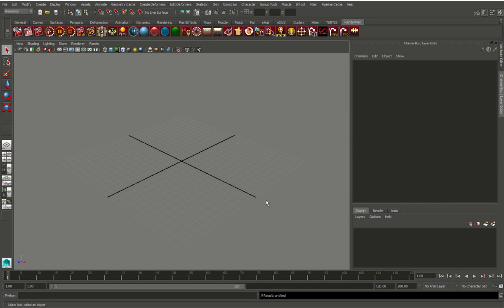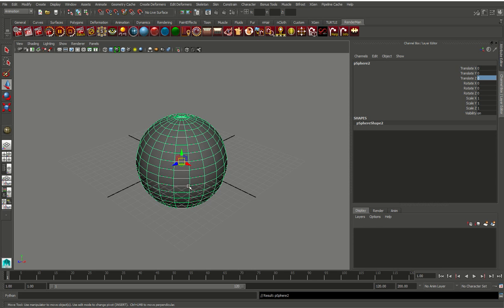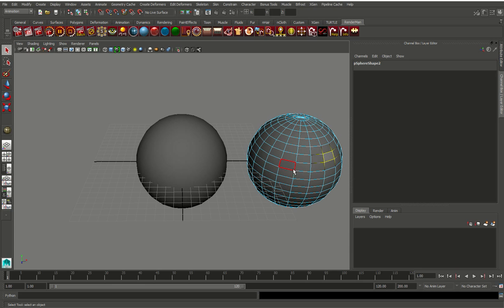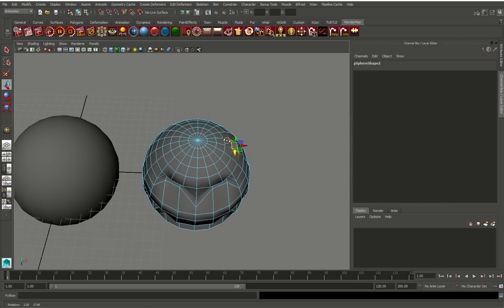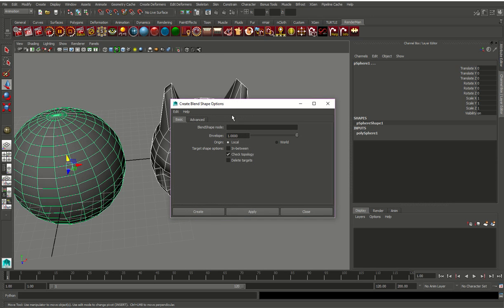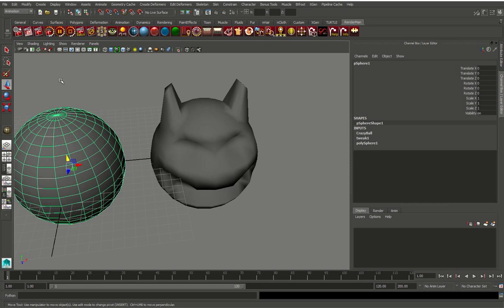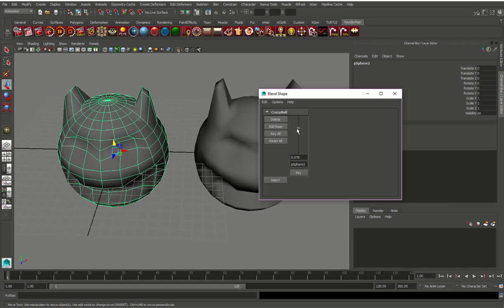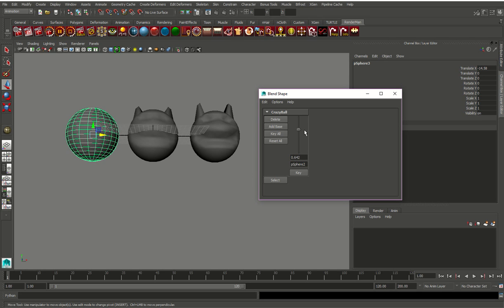Maya Blend Shape Tutorial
A tutorial on how to create blend shapes in Autodesk Maya